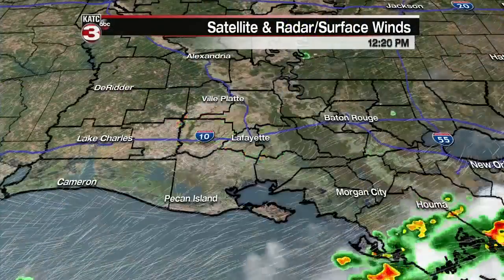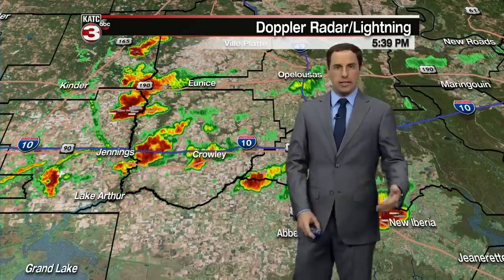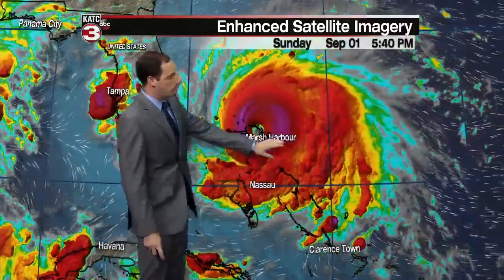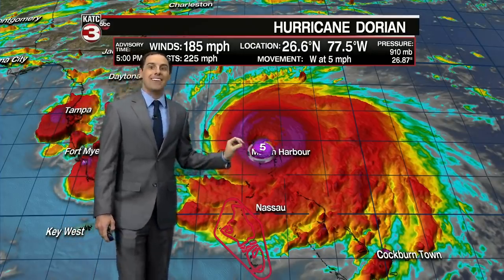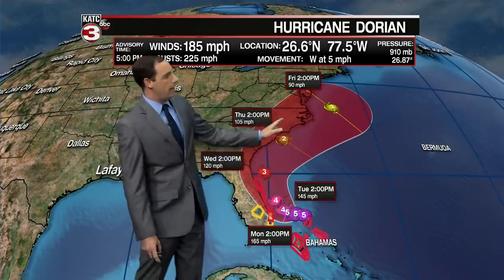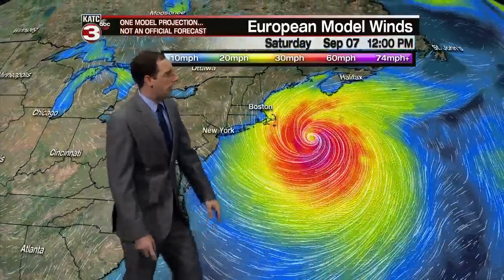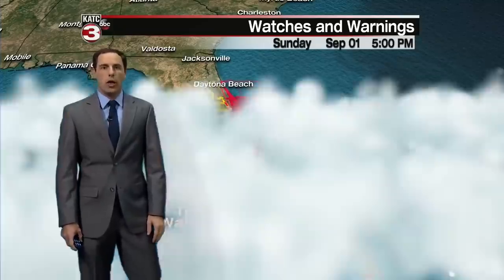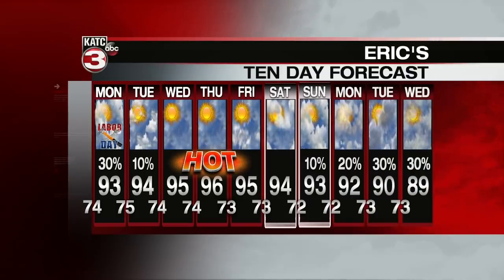Eric's Sunday 6pm Weather Forecast